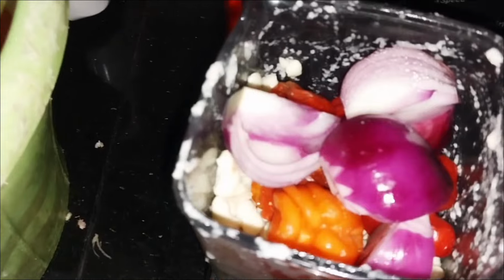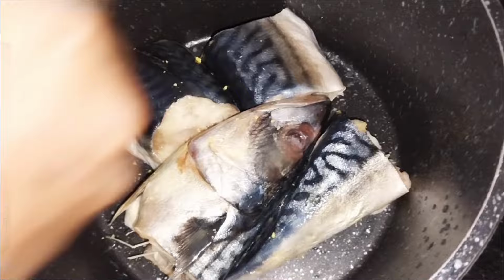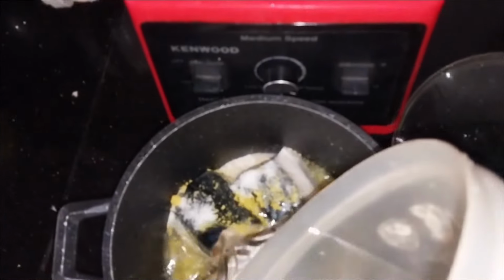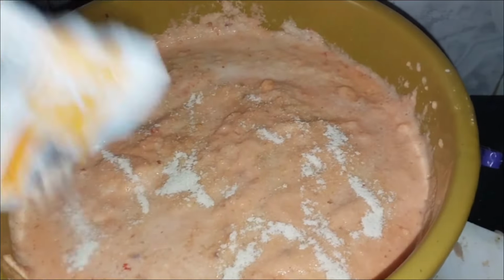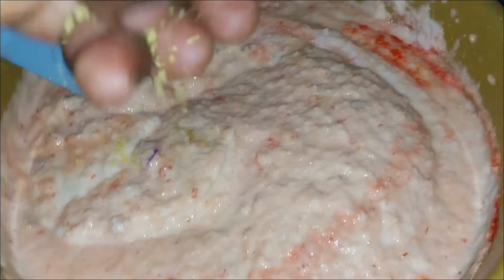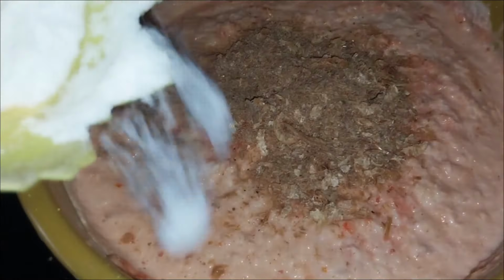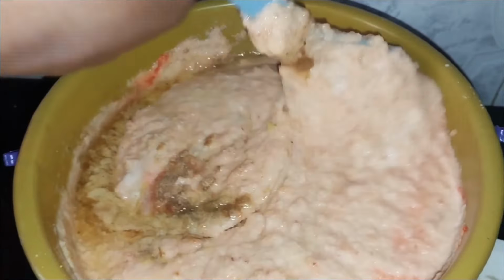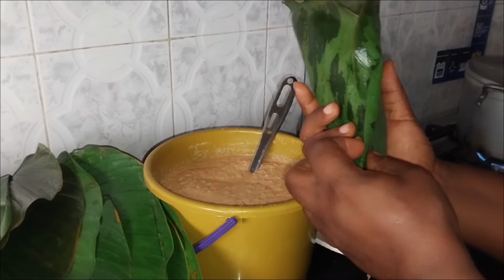African food mukbang/ Cook & eat with me moi moi & pap mukbang/ eating Sound ASMR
if you need African food varieties I ship African food to any part of the world 🌎 like egusi, ogbono, crayfish, dry fish, dry Okoro, stuck fish, dry bitter leaf, amala, iIjebu garri etc
on 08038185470 I deliver Worldwide